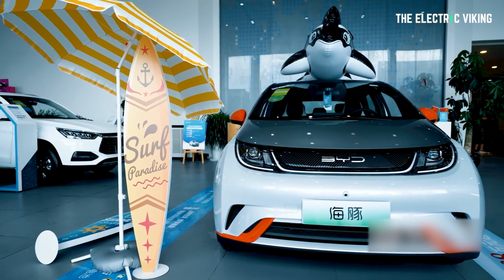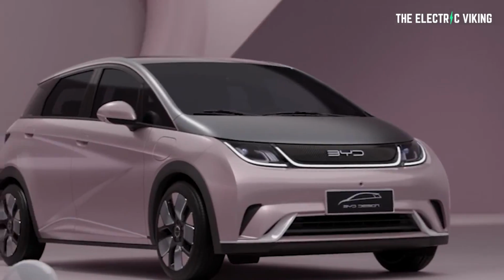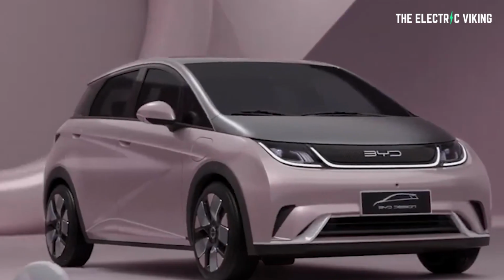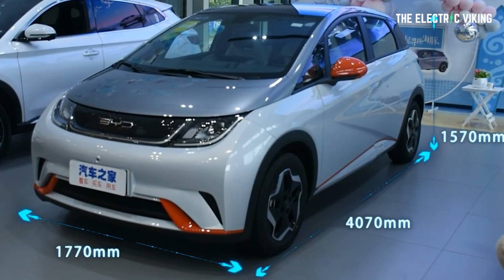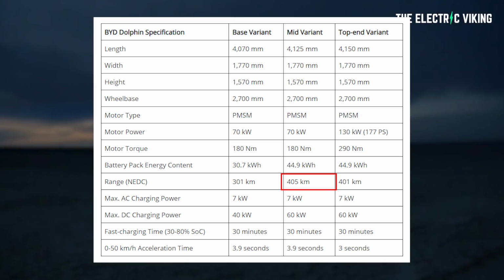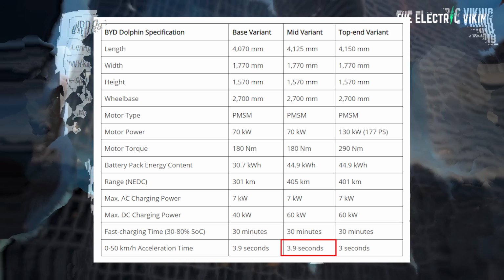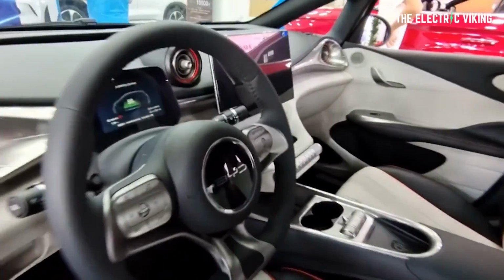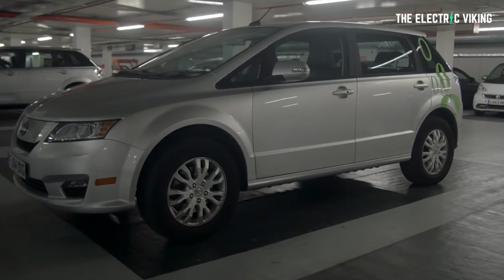New BYD EA1 specs, price and footage of interior + exterior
BYD EA1 & electric car sales to explode in 2021, here's why you must own the stock